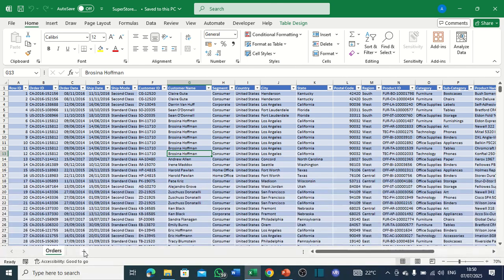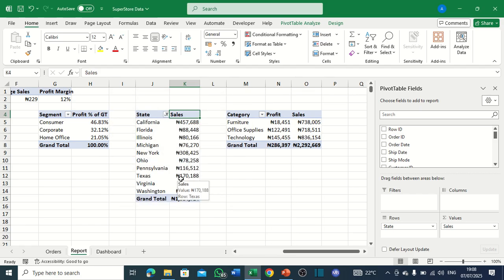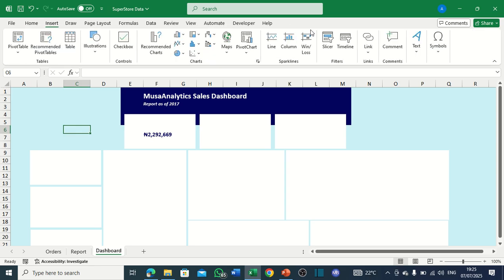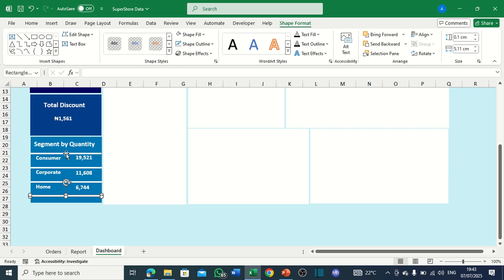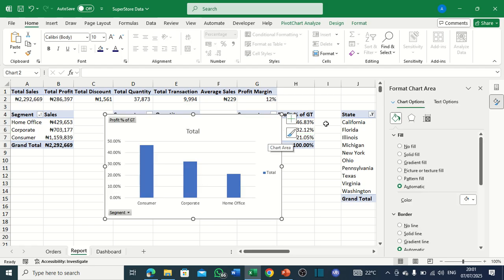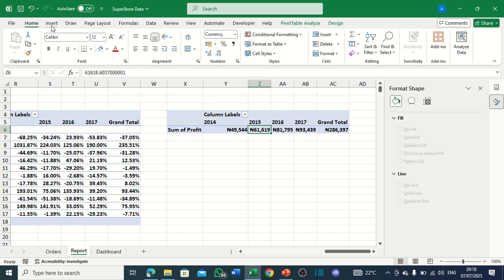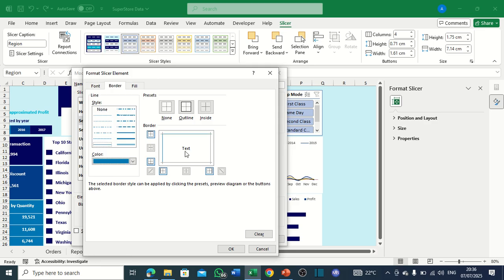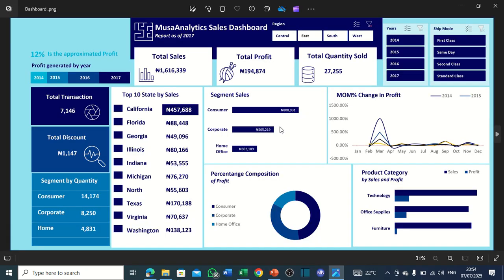Building an Interactive and Amazing Dashboard in Microsoft Excel!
In this step-by-step tutorial, I’ll show you exactly how to build an interactive, dynamic, and amazing dashboard in Microsoft Excel from start to finish. Whether you’re a beginner or looking to level up your skills, you’ll learn practical tips and techniques to create dashboards that impress.

- Professional design tips
- Real-world examples